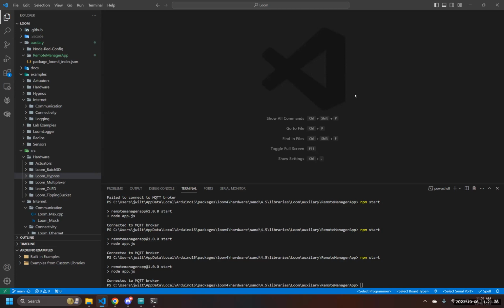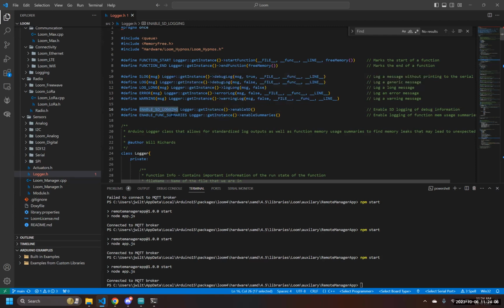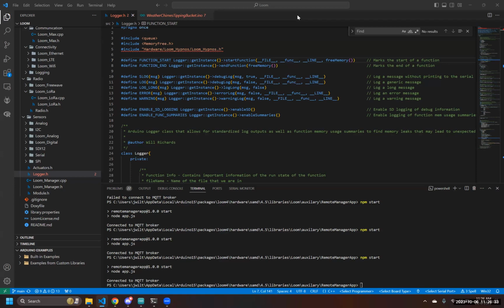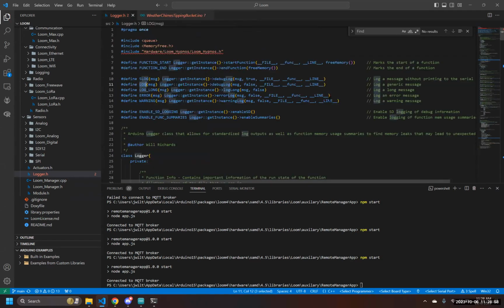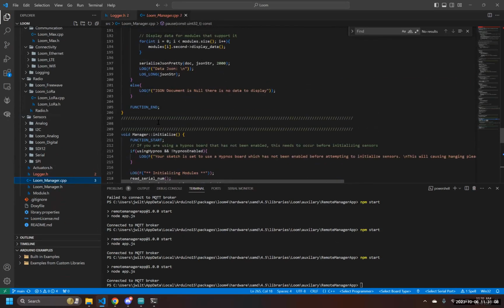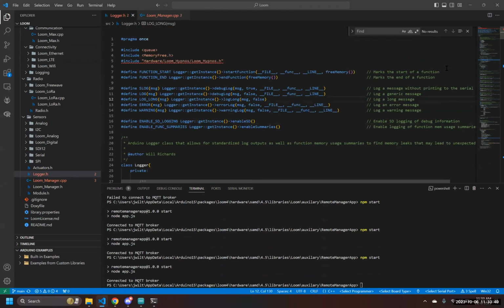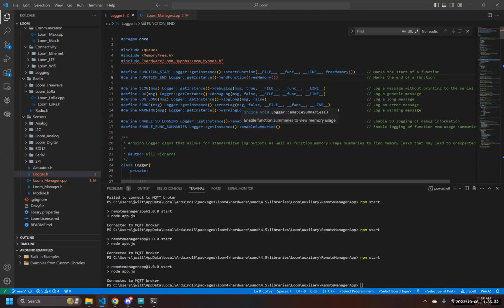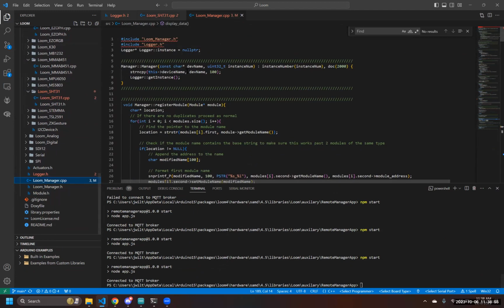Loom Logger Walkthrough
Will provides walkthrough of Loom Logger class. Log data, error messages, memory usage, and all kinds of things to SD!